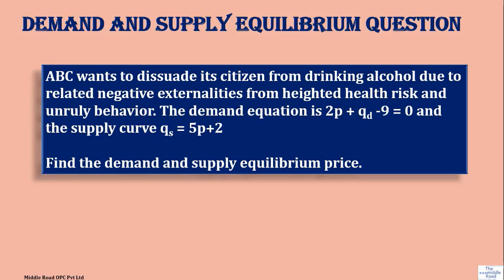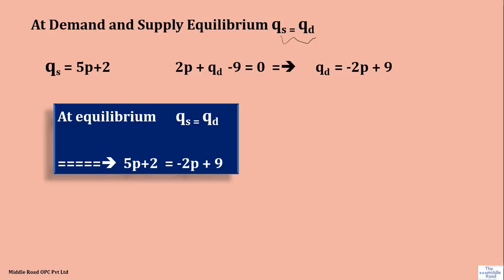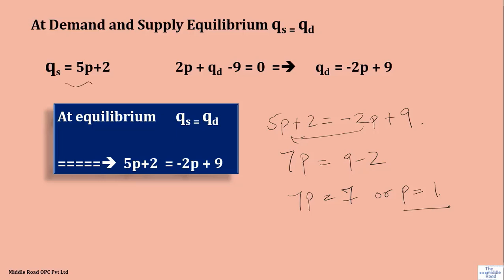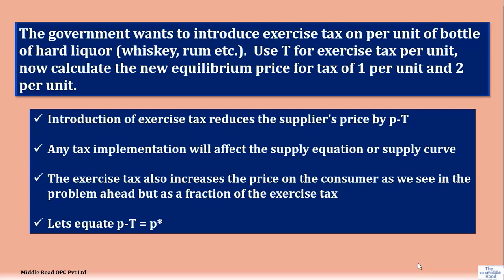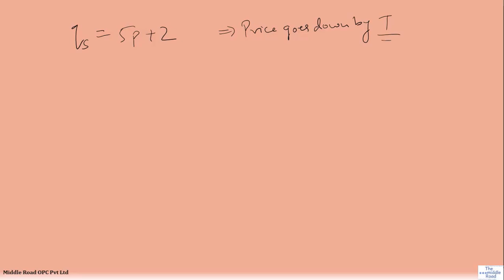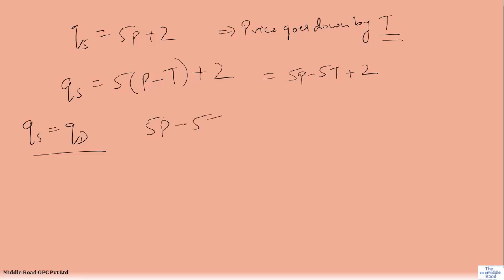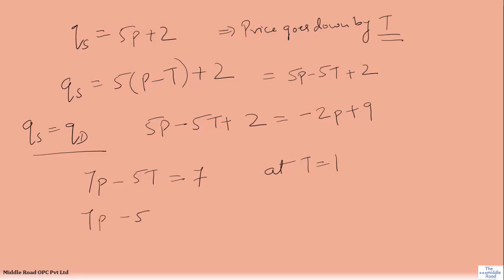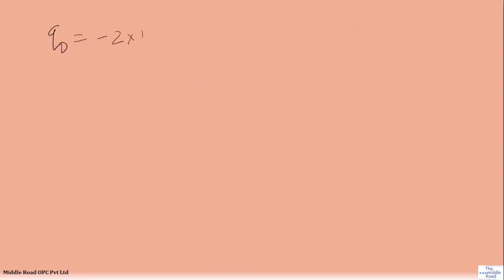Tax Negative Externalities Applied